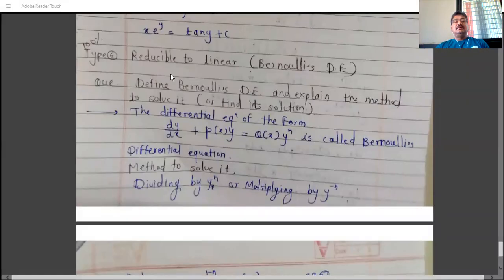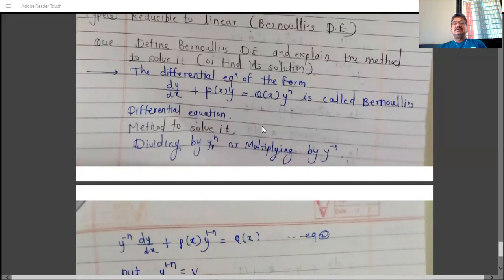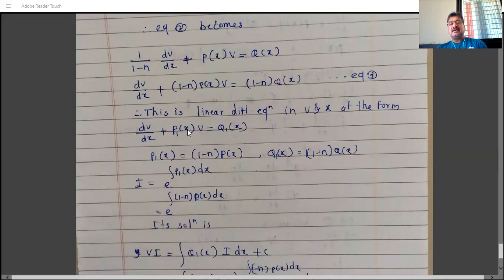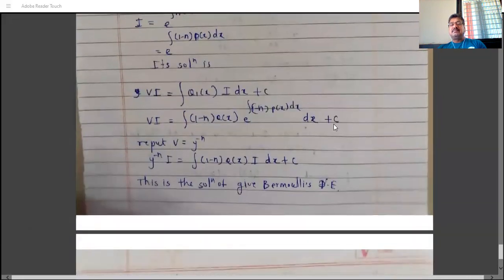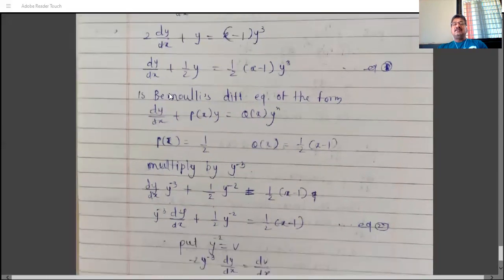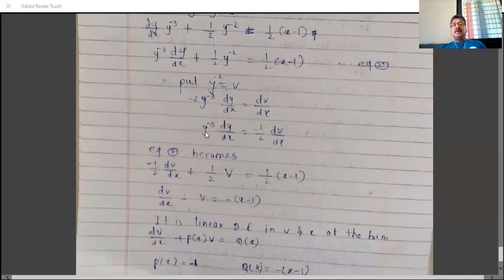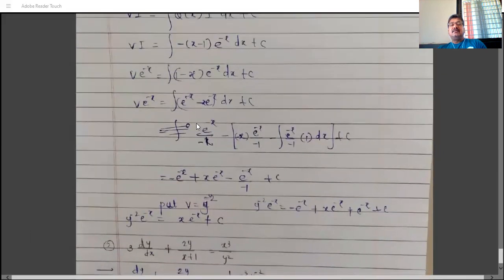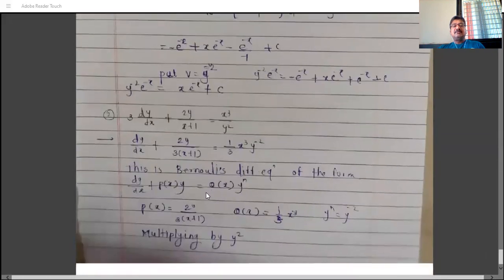39. F.Y.B.Sc.(Paper-II) D.E. of First order and first degree-21 Dr.B.D.Gavhane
Bernoulli's DE-Definition, Method to solve it and Problems